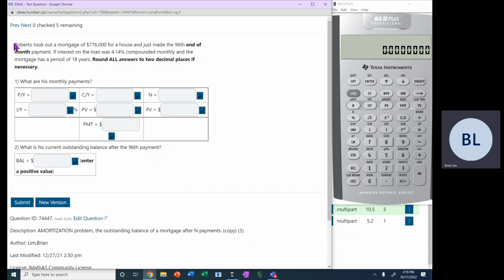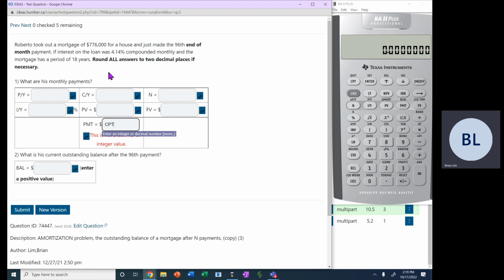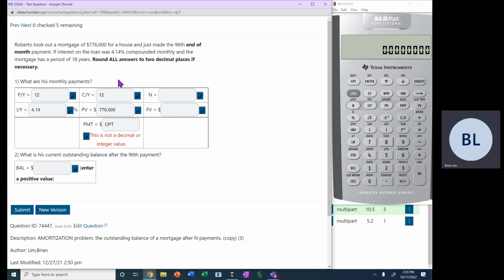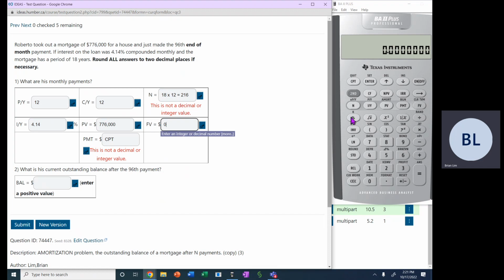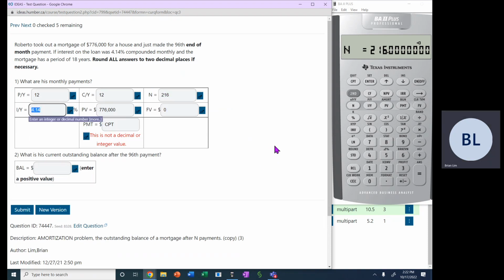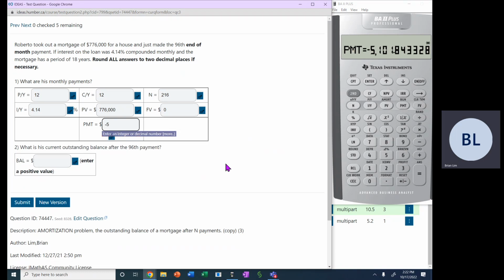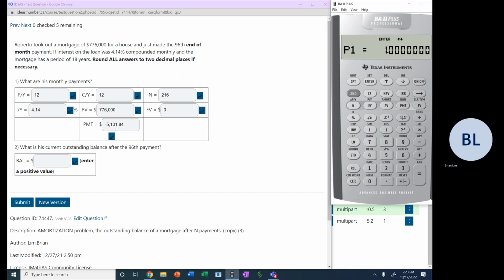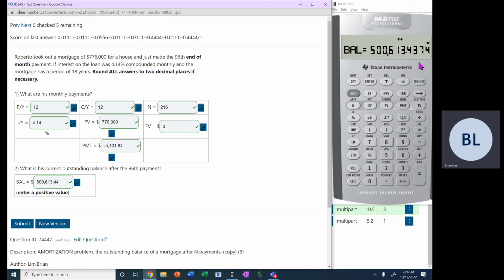Quiz 7, question 4 20221017; Outstanding Balance on a Mortgage.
Compute the monthly payment on a mortgage, and the outstanding balance after a payment is made.